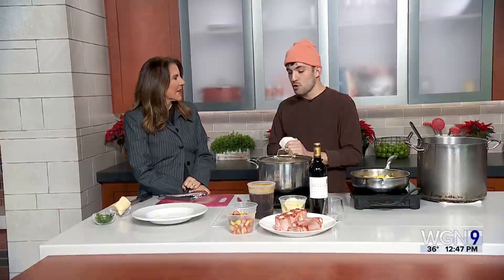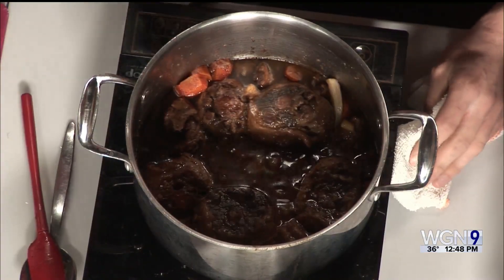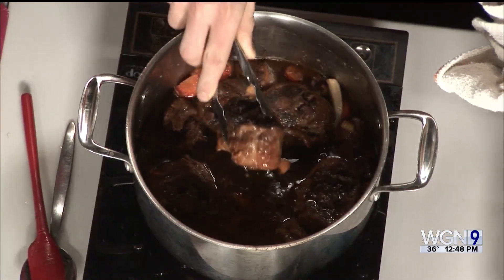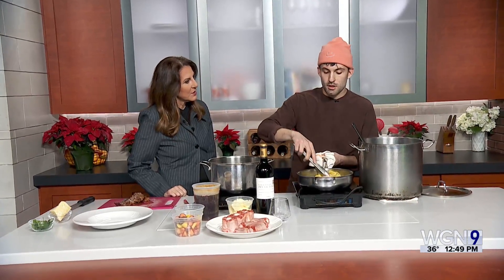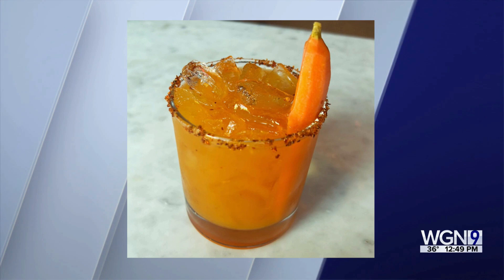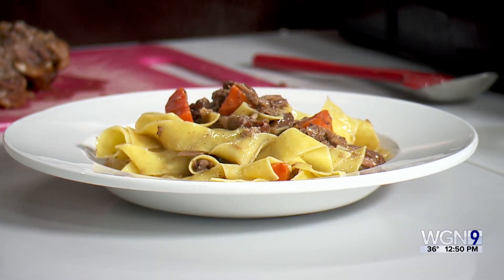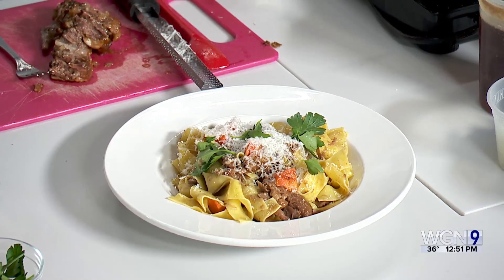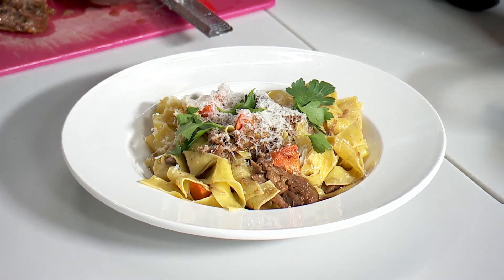Lunchbreak: Oxtail Bourginon